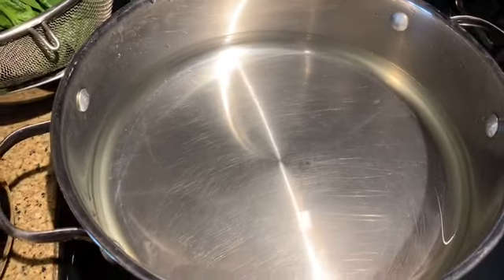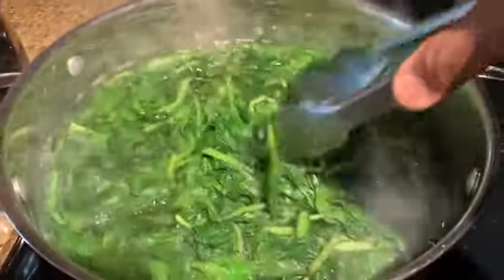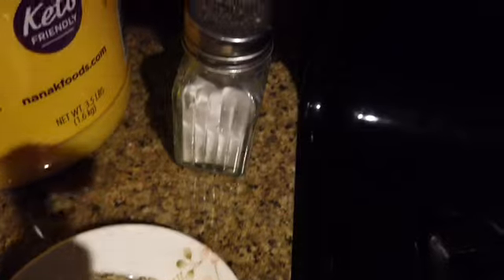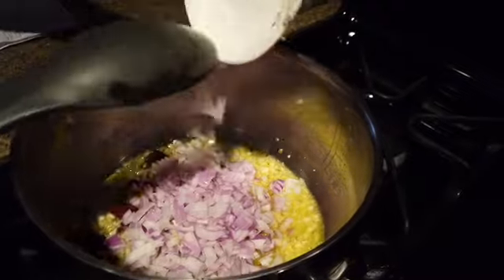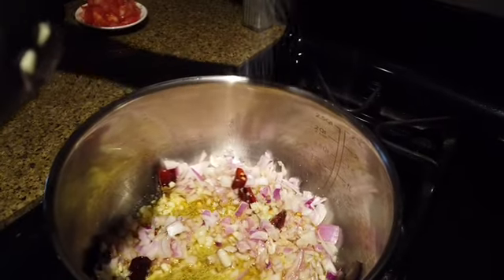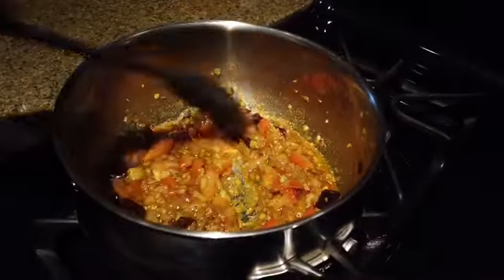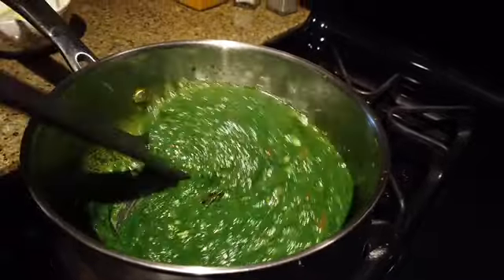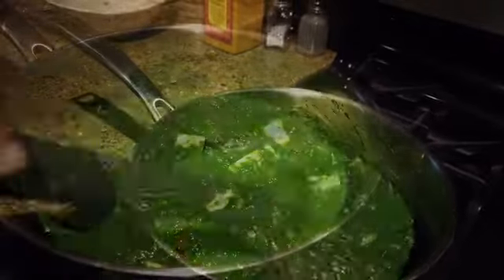Palak Paneer Recipe | How To Make Easy Palak Paneer | cottage cheese in spinach gravy | Chaminda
Cook & travel with Chaminda ( Facebook)
Learn how to make palak paneer recipe from chaminda Dodangoda
Washington DC USA 🇺🇸
Make this cottage cheese in spinach gravy at home and share with me
Your experiences in the comment section below.
Ingredients:
2 bunches of spinach ( washed and blanched )
300 g paneer ( cottage cheese 🧀)
1/4 cup tomato  chopped 🍅
1 tsp turmeric
1 tsp Garam  masala
3 red chilies  dried whole 🌶
Salt as required
3 - 5 cloves garlic  chopped 🧄
1 tsp cumin seeds
5 tbsp ghee ( as required)
1/2 cup